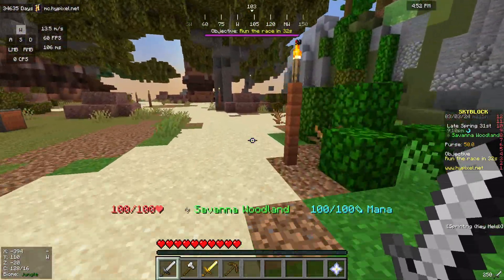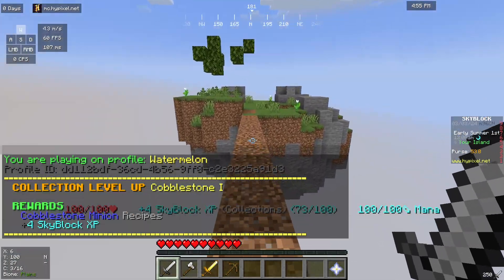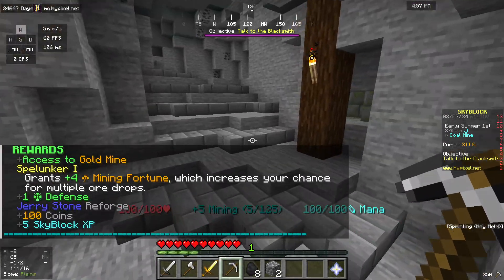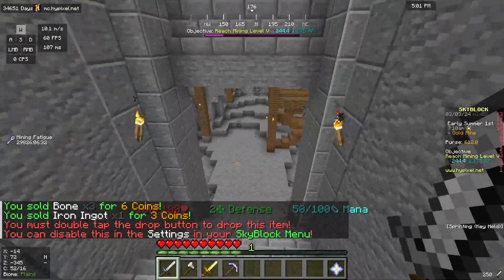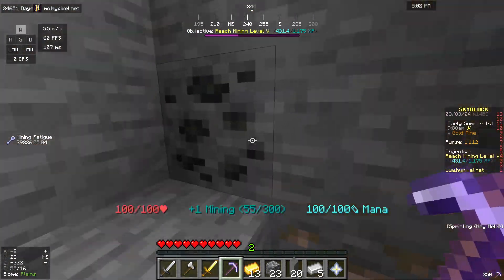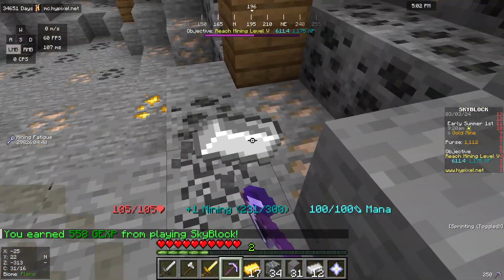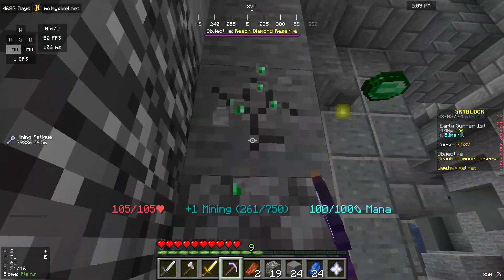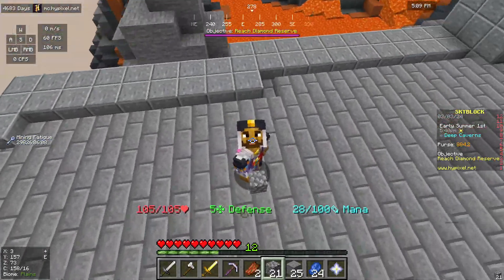Strawberry episode 2 (Mining)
I mine